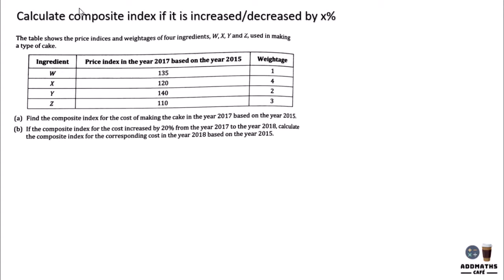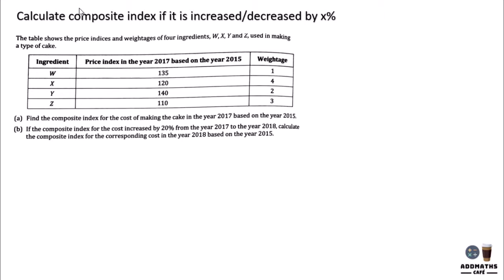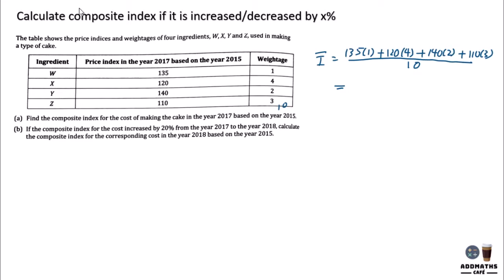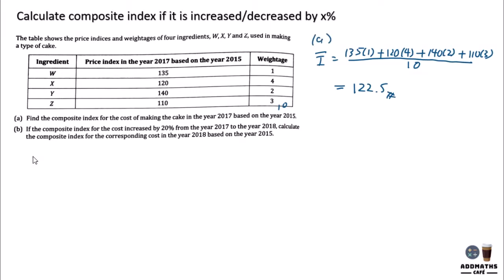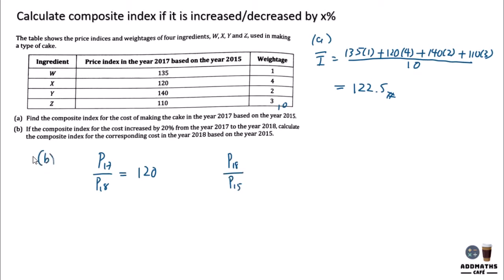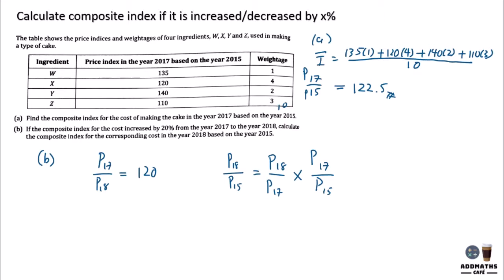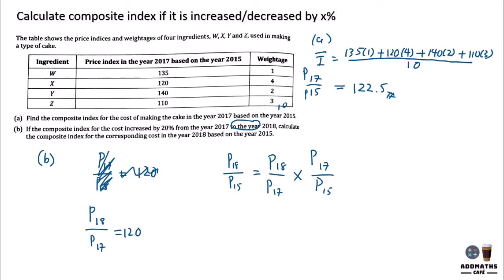Calculate composite index if it is increased/decrease by x%